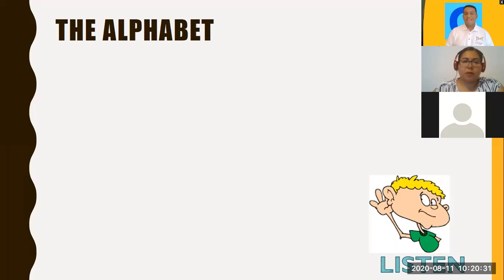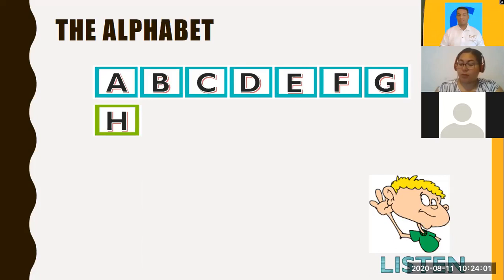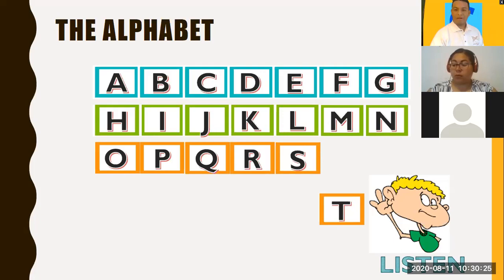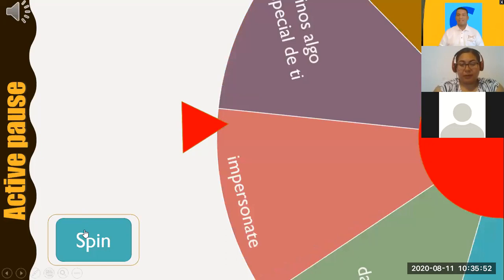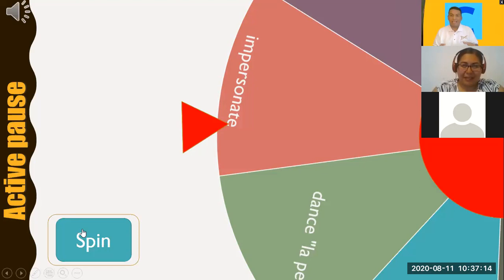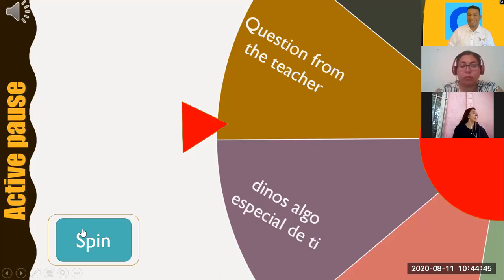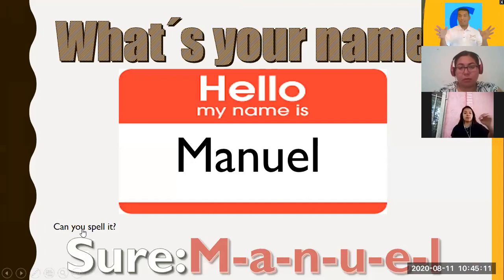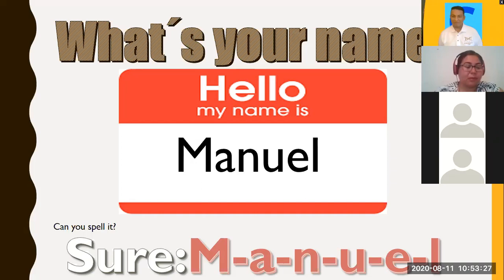Caile Ingles 1 clase 1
good luck!